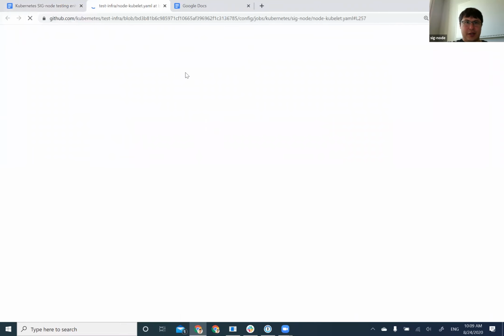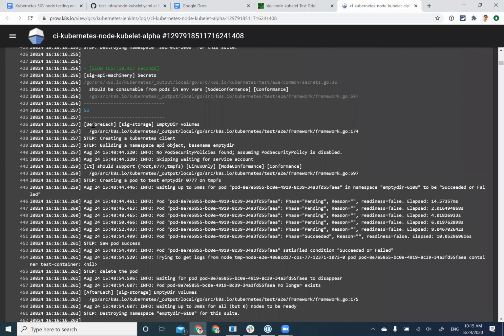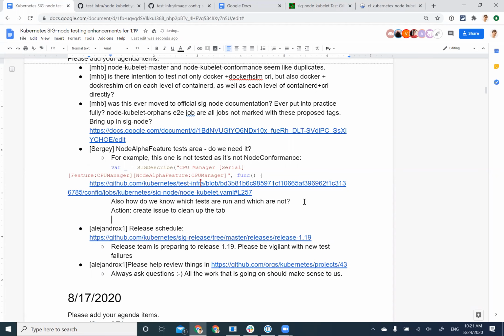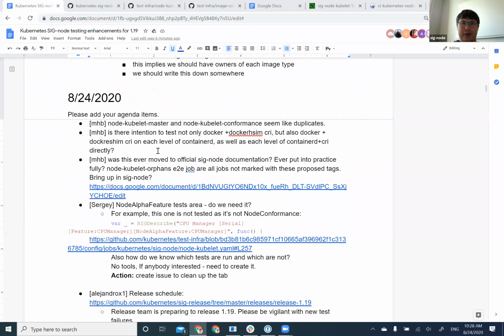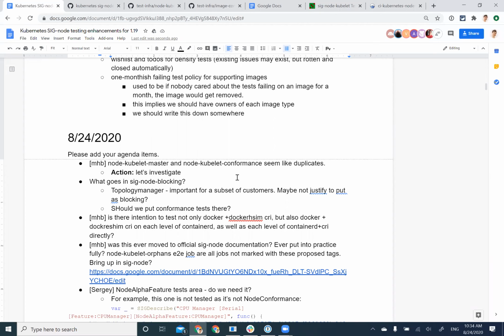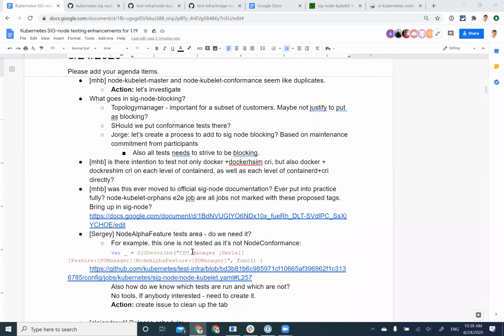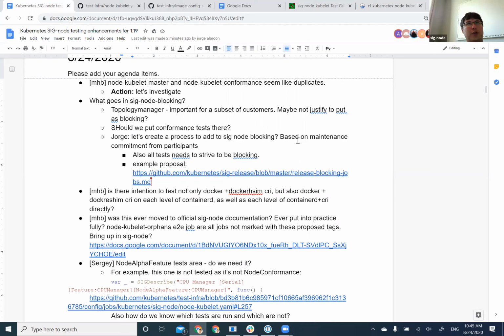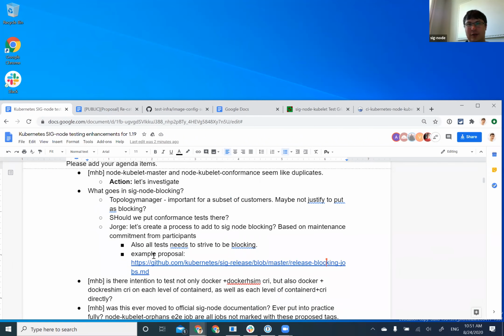Kubernetes SIG Node 20200824